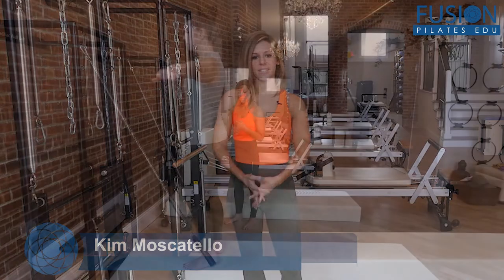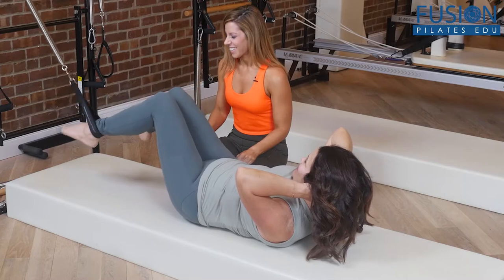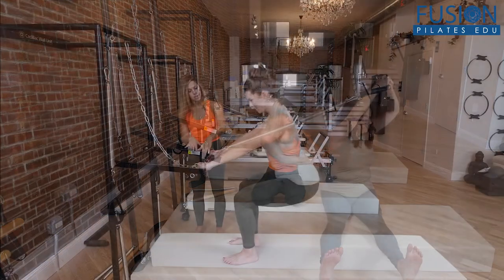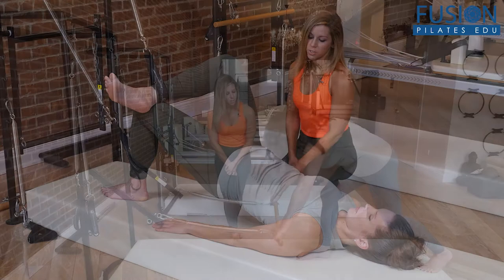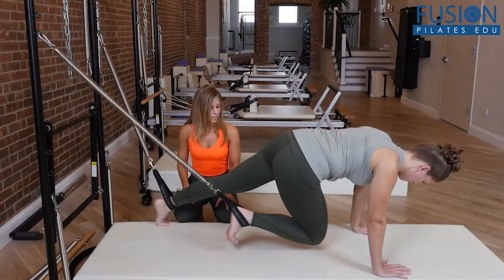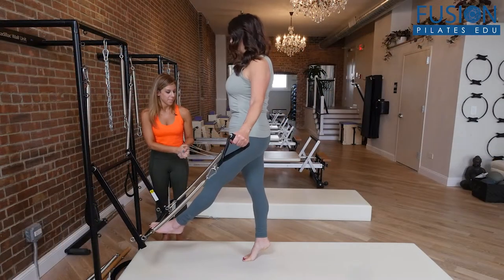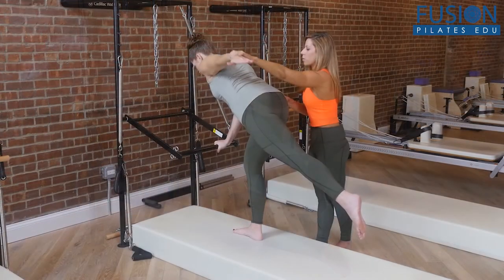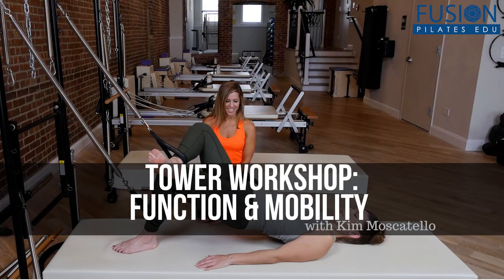Tower Workshop: Function & Mobility by Kim Moscatello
Practicing balance, standing skills and building hip strength and mobility are important at every age. While the Pilates repertoire contains some standing exercises, many are performed in ways and at 'elevations' that can intimidate clients.

In this online Pilates workshop, explore how using the tower can provide options for both support and challenge. Designed with group and private instruction in mind, Kim Moscatello provides numerous variations that layer challenges for intermediate/advanced students, along with regressions appropriate for beginners or those who need to build progressive strength.